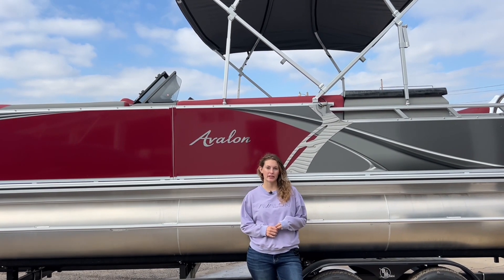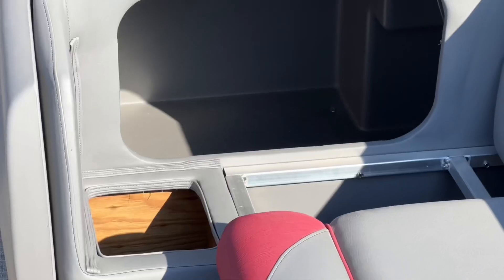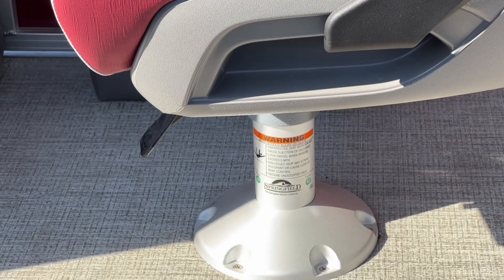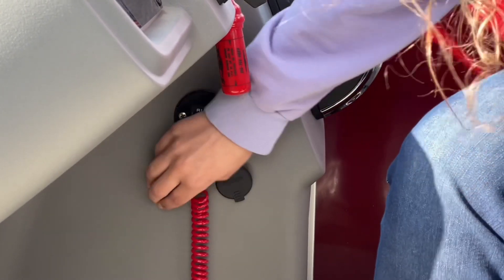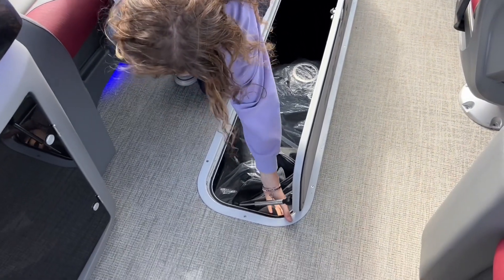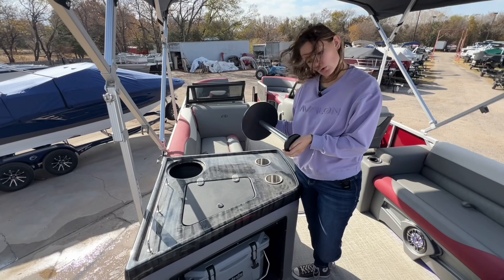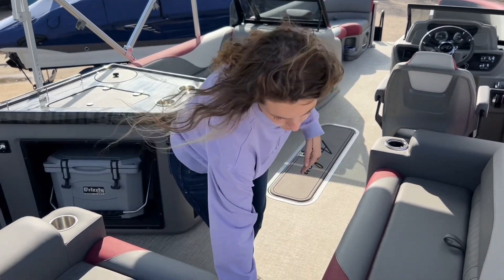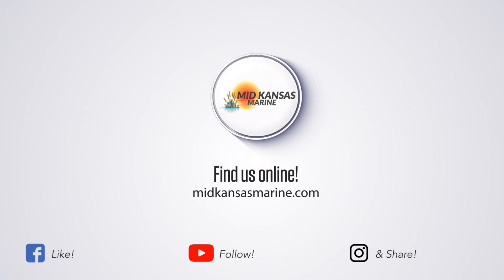2024 Avalon 2385 LSZ Elite Windshield Tritoon Walkthrough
2024 Avalon 2385 LSZ Elite Windshield Tritoon

To see this boat and more like this, check out